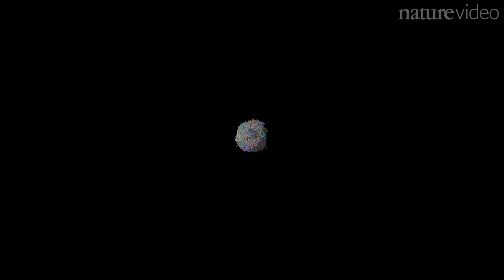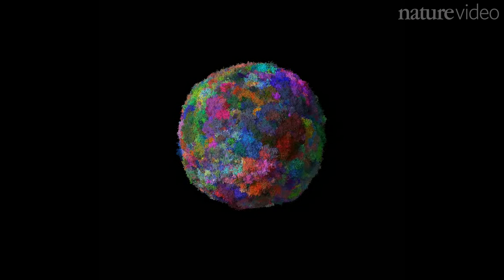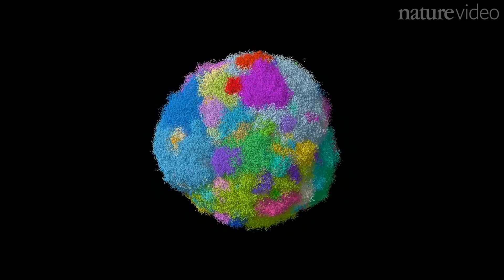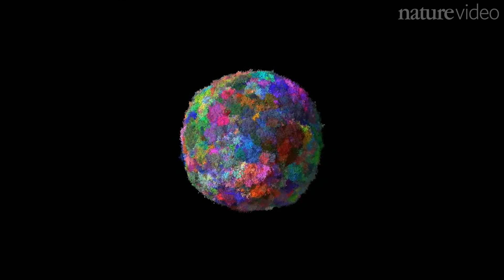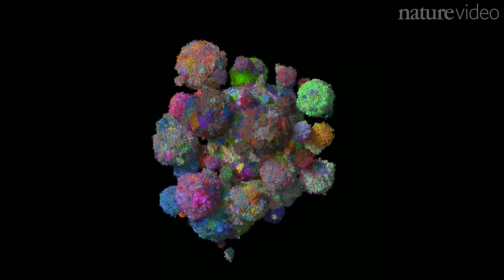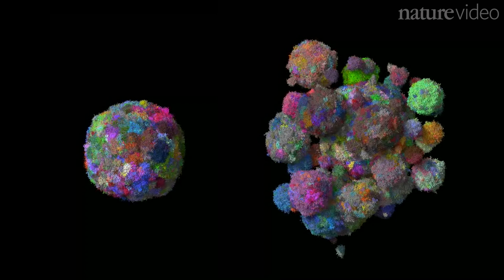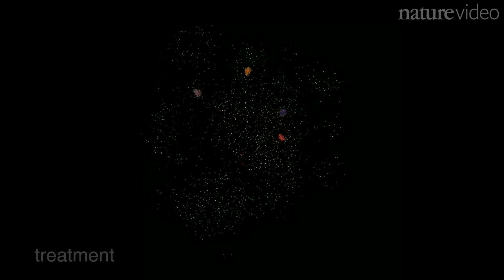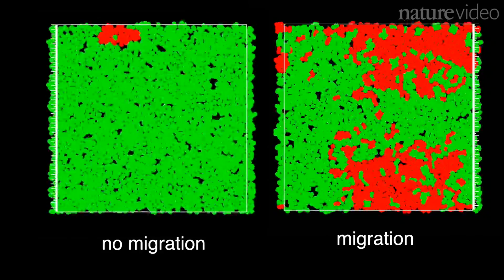Computing cancer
Scientists have created a comprehensive computer model of a cancerous tumour in three dimensions - watch it in action in this Nature Video.